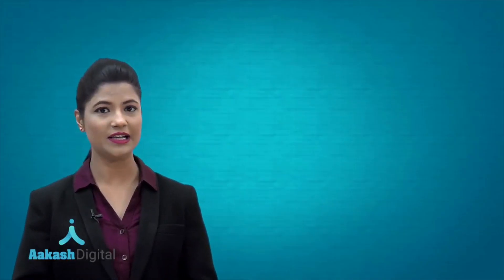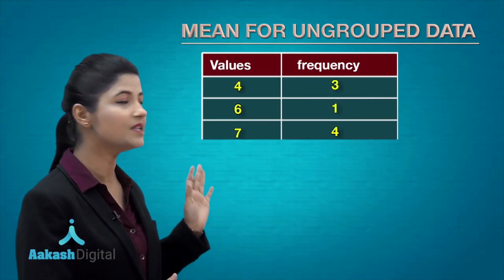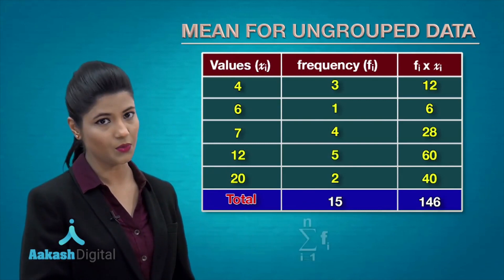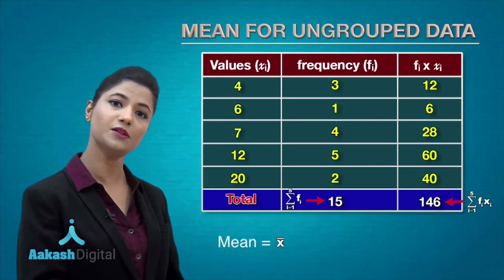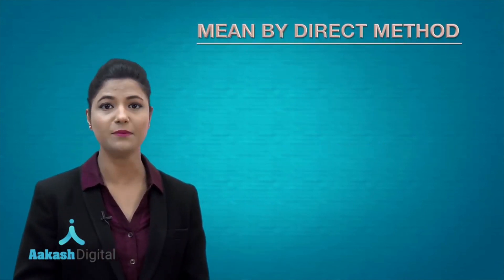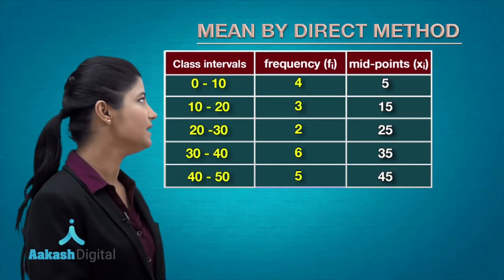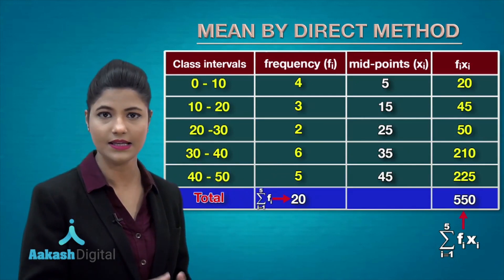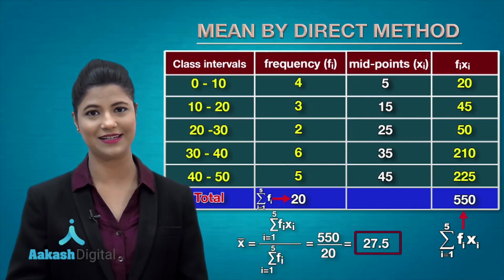Mean - Mathematics - Class 10 | Aakash Digital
Learn how to find mean for grouped and ungrouped data by watching this recorded video lecture.